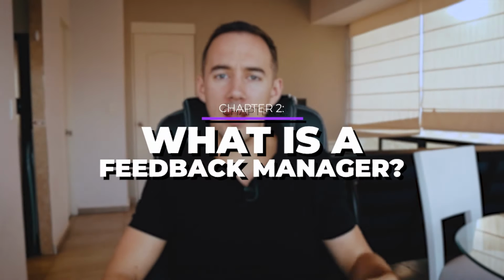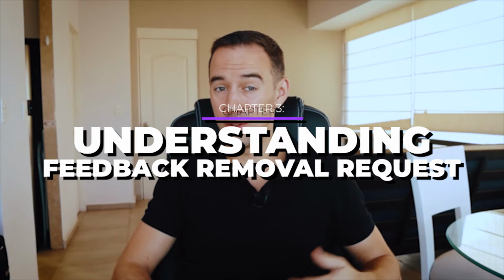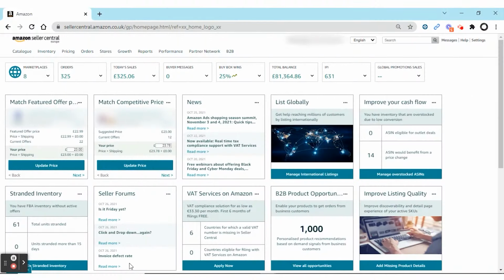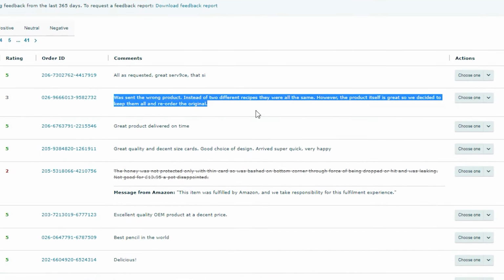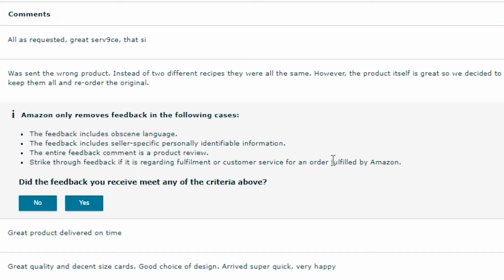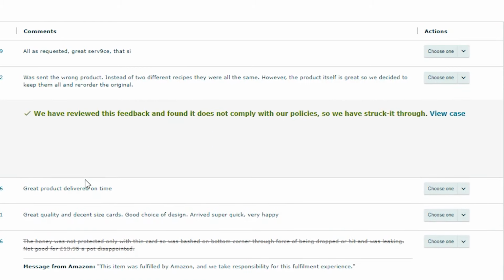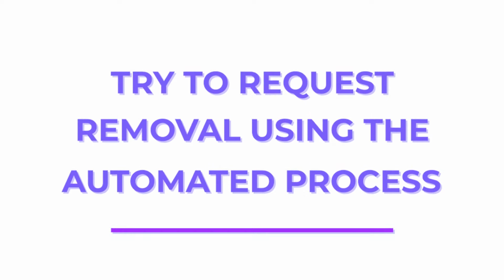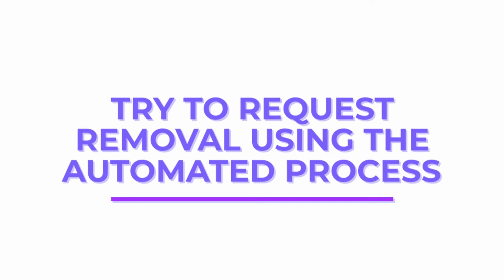NEGATIVE AMAZON SELLER FEEDBACK?|HOW TO REQUEST REMOVAL OF SELLER FEEDBACK ON AMAZON SELLER CENTRAL?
Did you receive negative feedback from your customer?😱😱 In this video, I will share with you how to request the removal of seller feedback on Amazon, and the important things to know about negative feedback.

Intro - 0:00
Why is it important? - 0:55
What is a feedback manager? - 2:00
Understanding request for removal of feedback - 2:59
How to request removal of feedback? - 4:49
Should we reply to negative feedback? - 7:40
Top tips - 8:55

About this video: Amazon, Online Arbitrage Business, Arbitrage Business, Amazon Business, work from home, selling on Amazon, sourcing for amazon, Sourcing, retail arbitrage, online arbitrage, amazon fba, fba, amazon fba sourcing, amazon 2020, amazon fba strategies, top tips, Thomas Parkinson, FastTrack FBA, Fast Track FBA, how do people make money on Amazon, Amazon arbitrage, Top tips Amazon business, Feedback